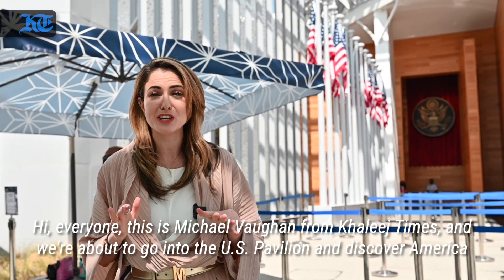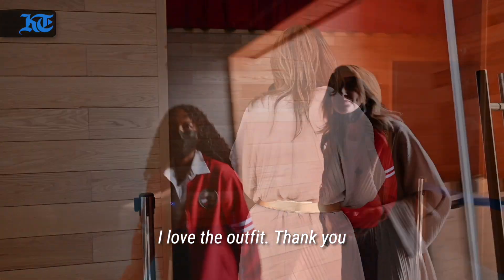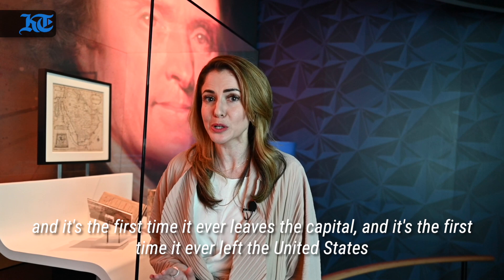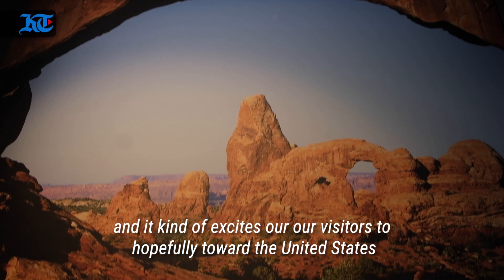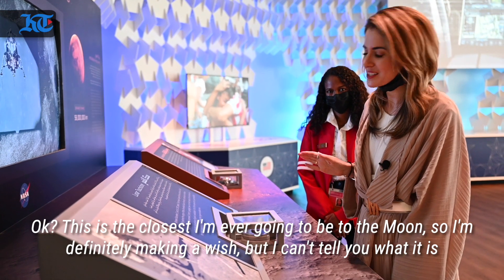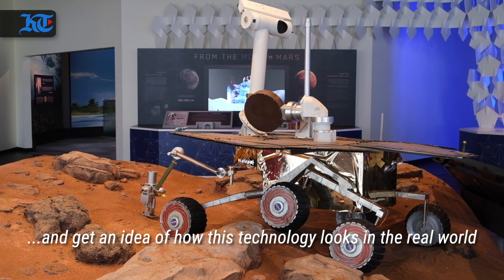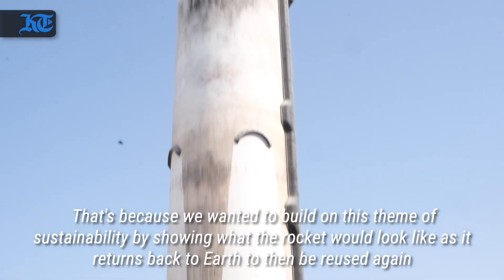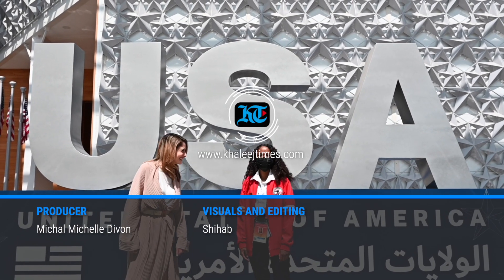Expo 2020: Inside the USA pavilion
From SpaceX Rocket to Mars Rover, see it at the Expo 2020 Dubai US Pavilion. The Pavilion’s theme “Life, Liberty, and the Pursuit of the Future” celebrates the American people, ideas, and contributions. The series of eight exhibits takes visitors on a journey through the past, present, and future of U.S. innovation, and features iconic American inventions and individuals.